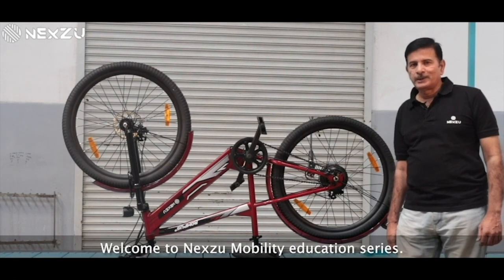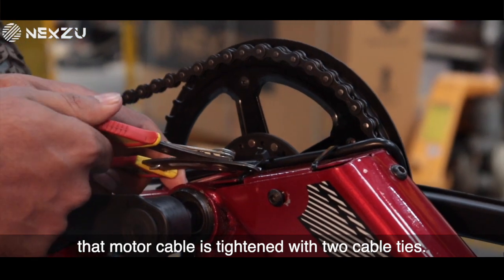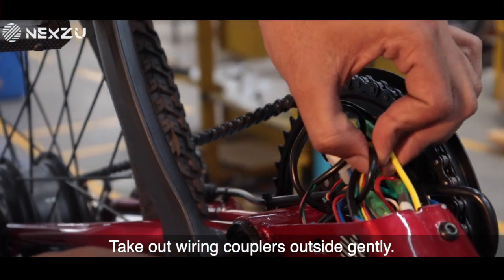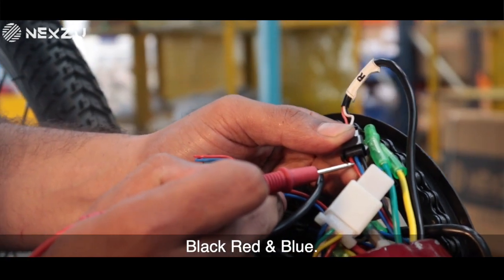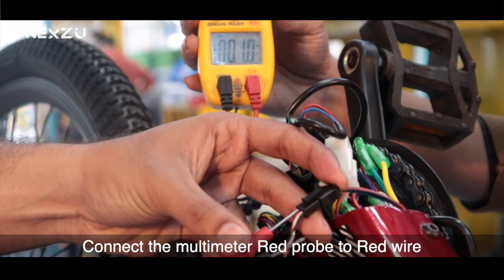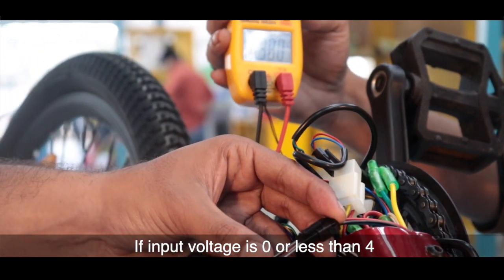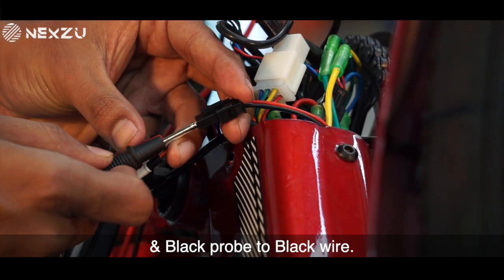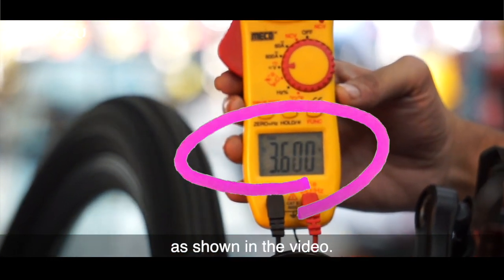Electric Bicycle DIY | Throttle voltage wiring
Presenting the seventh video in the ‘Nexzu Educational Series on Electric Bicycles’.
Here's a quick DIY video to explain how to check the Throttle voltage wiring

This needs to be checked if the cycle is not responding to throttle movement, in this case throttle input / output voltages to be checked.
Tip: Throttle may malfunction in case of short circuit.

NOTE: This video is meant for guidance to technicians!!!*
*do not try this at home without knowledge or guidance of skilled technician